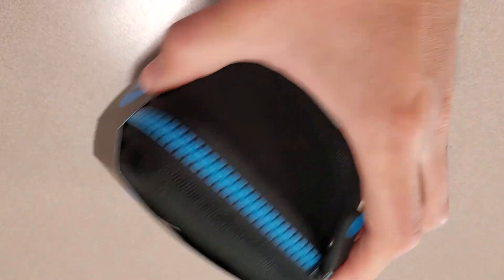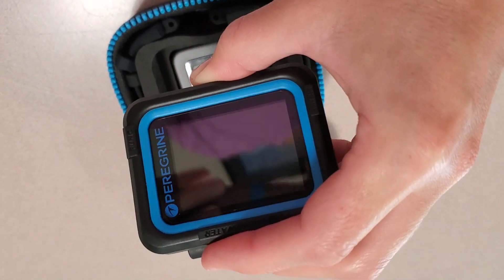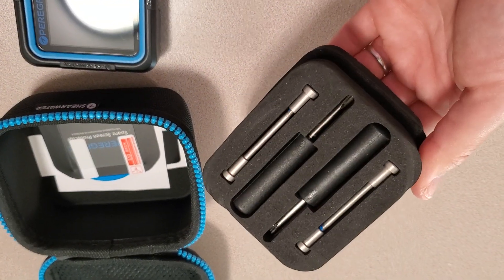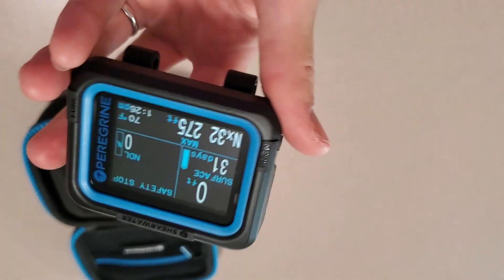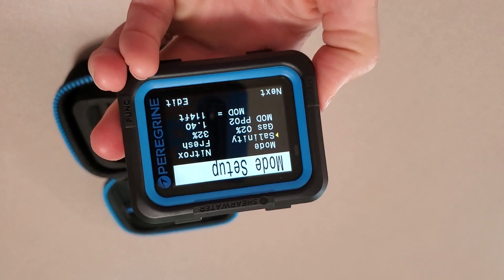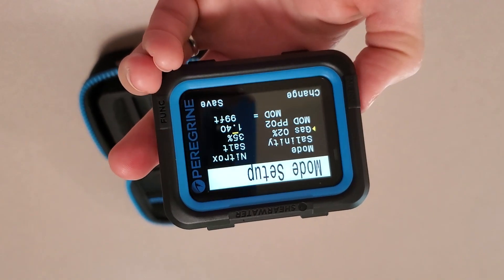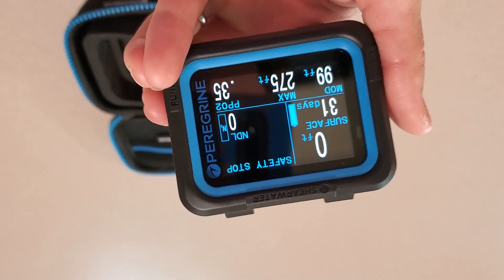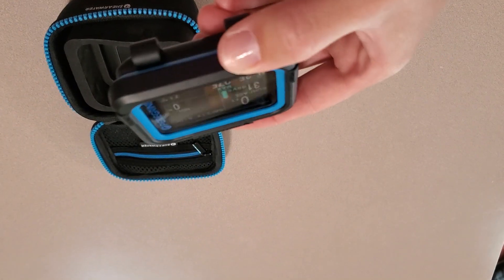New Shearwater Peregrine computer 2020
Sorry it's upside-down. I'm not sure what happened with the upload. I will try and fix it. The New Shearwater Peregrine Dive computer!  It's a wonderfully designed wrist computer suitable for an everyday diver. It is extremely easy to use and understand for even least experienced divers.

Peregrine can be used in several modes: air, nitrox up to 40%, 3 gas nitrox up to 100% O2 and gauge. It is powered by the trusted Bühlmann ZHL-C algorithm, the same one that powers all other computers from Shearwater fleet. You will be amazed by 320 x 240 QVGA screen resolution and full color LED LCD display.
It is powered by the rechargeable Li-ion battery and holds the charge for up to 30 hours on medium brightness. You will enjoy the generous logbook capacity that will allow you to store up to 200 hours worth of dives.
Cold water drysuit divers will appreciate its vibration alarms. For divers looking to customize, additional straps can be purchased in Ocean Blue and White.
Like all other Shearwater computers, Peregrine comes beautifully wrapped in a ballistic nylon polymer case.

Key Features:

Great Screen,
exceptional value,
simple dive modes,
vibration alerts
Dive mode types: Air (Recreational) Nitrox (Up to 40%) 3 Gas Nitrox (Up to 100% O2) Gauge
Number of gas: 3 OC
Algorithm: ZHL-C
Screen Resolution: 320 x 240 QVGA
Display Type: Full colour LED LCD
Display Size: 5.59cm / 2.2"
Computer Dimension: 77mm x 68mm x 25mm (3.09” x 2.67”x 0.98”)
Computer weight: 122g (0.27 lbs)
Battery: Rechargeable Li-ion Battery
Battery life on single charge: up to 30 Hours (Medium Brightness)
Dive Log Capacity: Approximately 200 Hours
Vibration and Audible Alerts: Vibration only
Air Integration: No
Wireless Data Transfer Technology: Yes
Number of buttons: 2 (316 Stainless Steel Buttons)
Compass: No
NDL Planner: Yes
Deco Planner: Yes
Firmware Updates: Yes
Multiple Languages: English, French, German, Portuguese, Korean, Japanese, Italian, Spanish and Simplified Chinese, Traditional Chinese
Wrist Staps: 26mm Black Silicone & Shock Cord
Optional add-ons: Wrist Strap colours in Ocean Blue and White, ballistic nylon polymer case